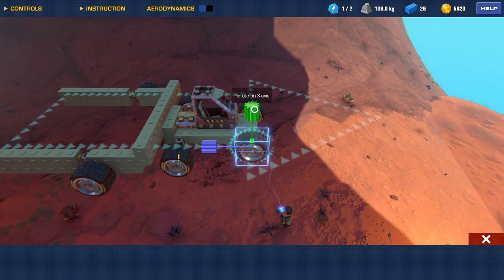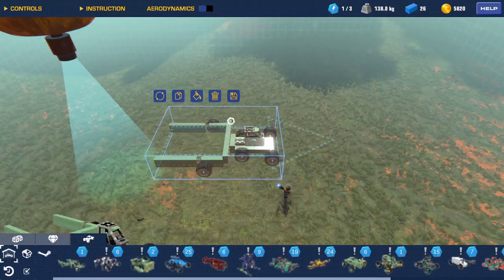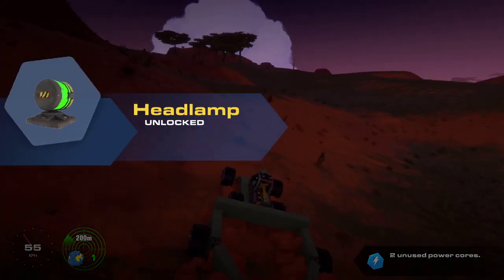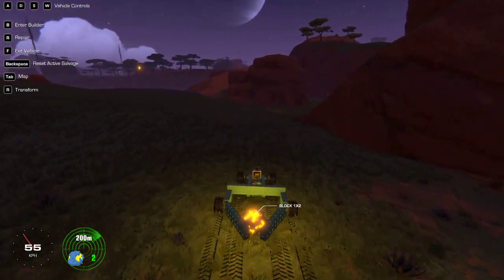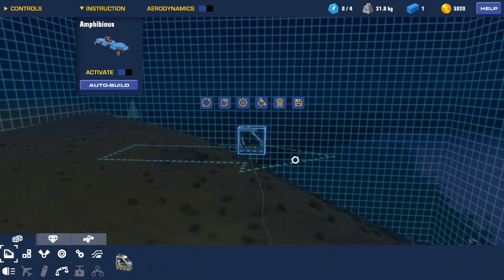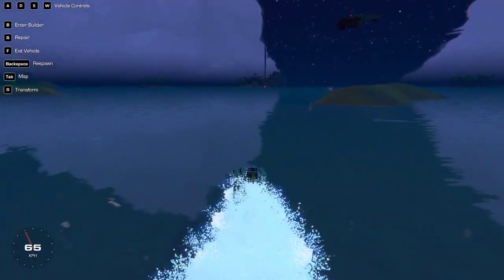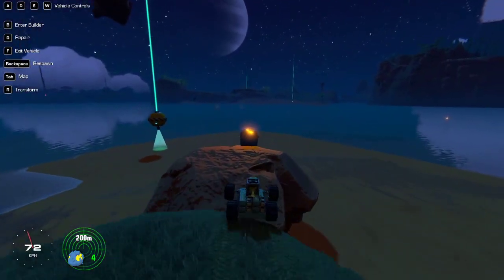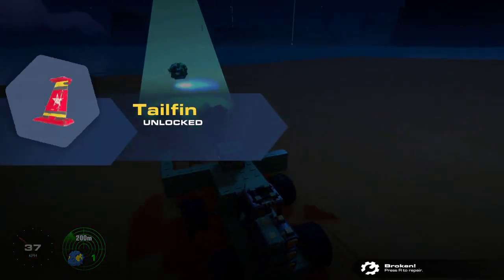Trailmakers - ASMR - Episode 01 *old*